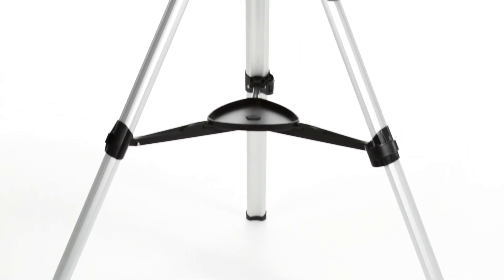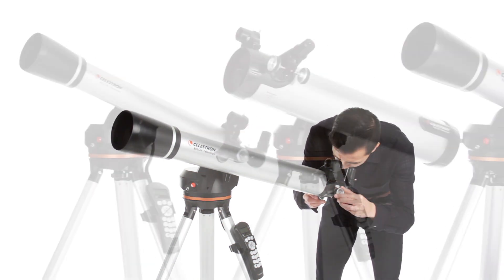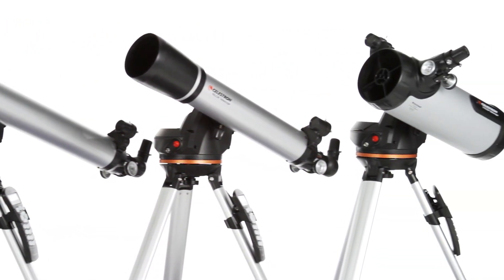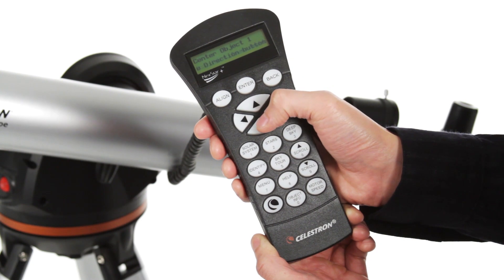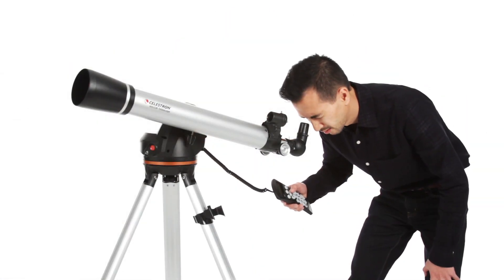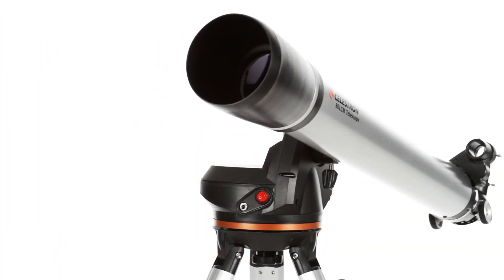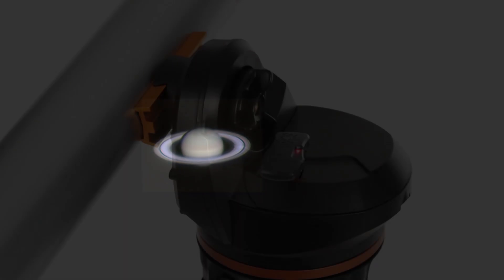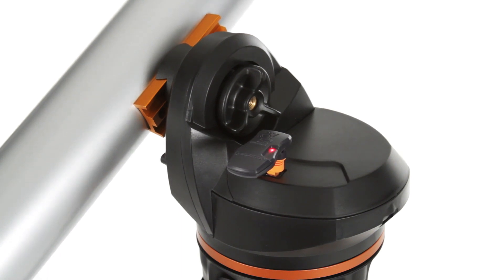Celestron 80LCM Computerized Telescope Product Overview